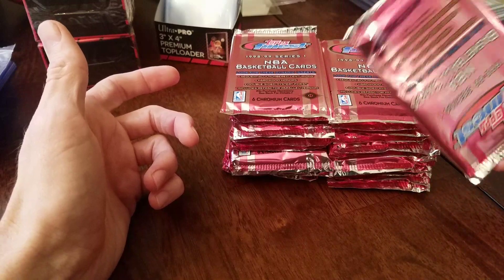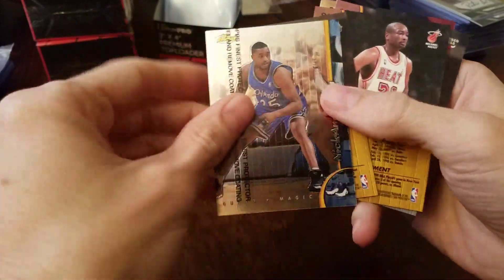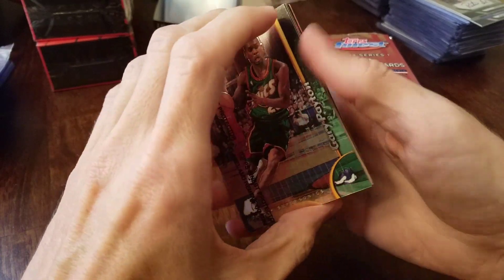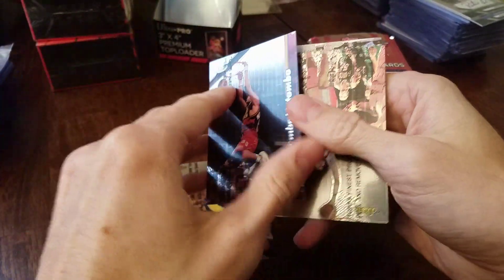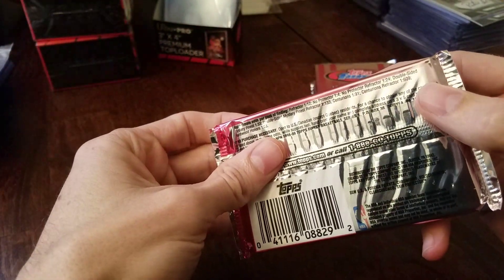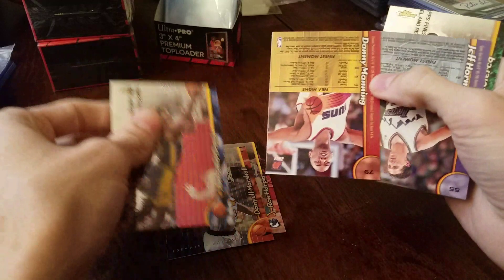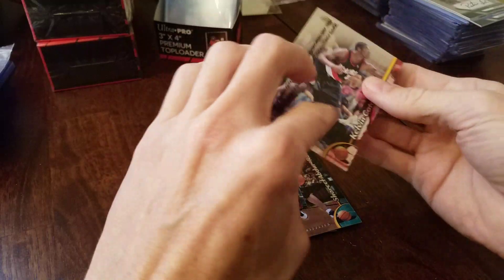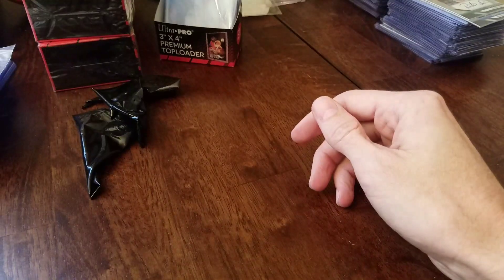1998-99 Finest series 1 Mystery Finest refractor